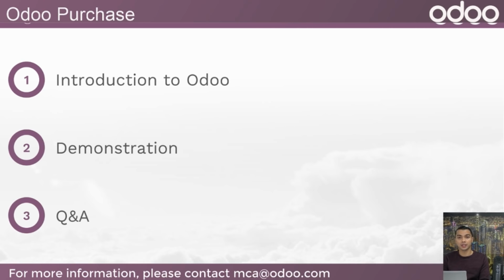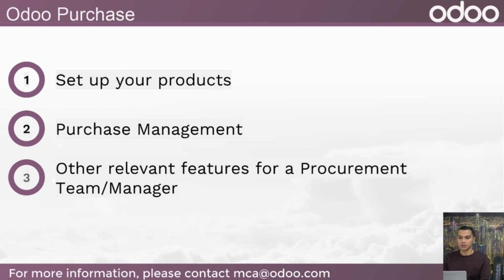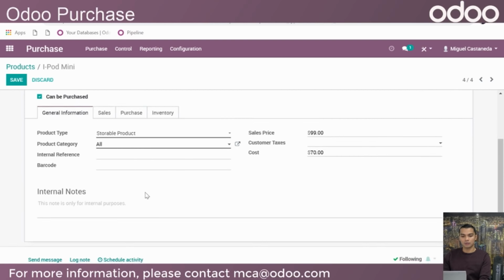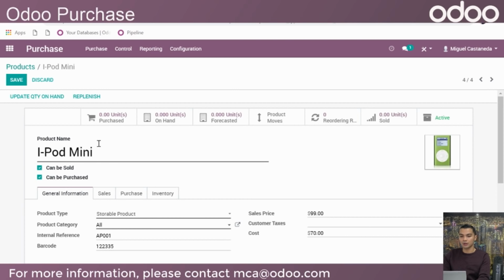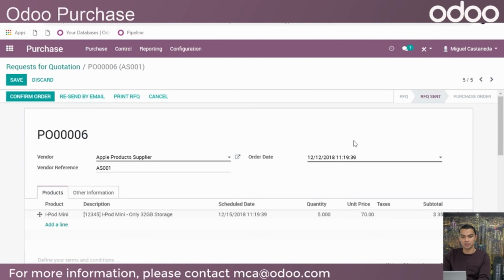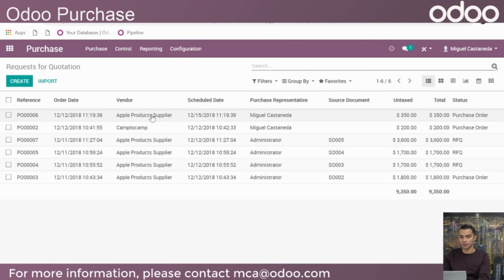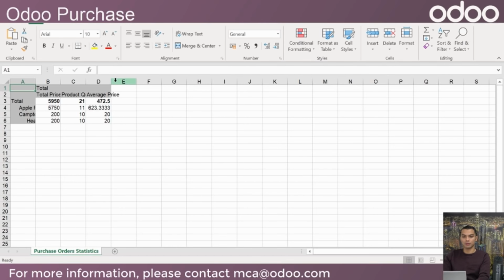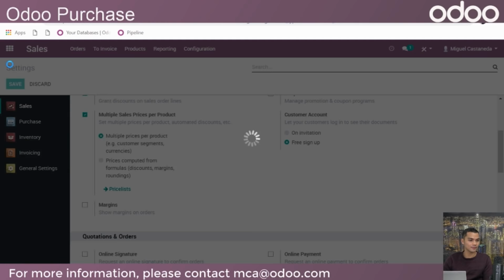Odoo Purchase: Purchase Made Easy